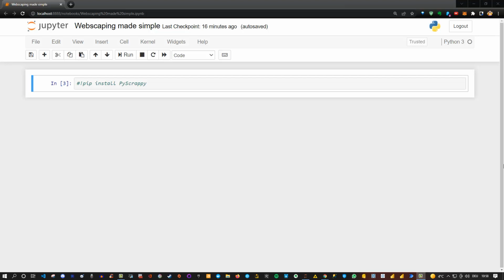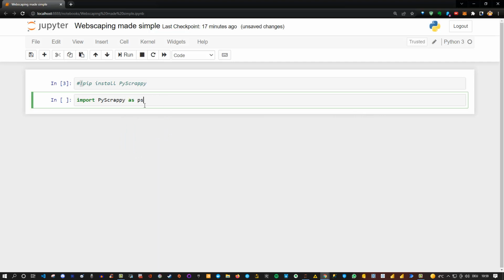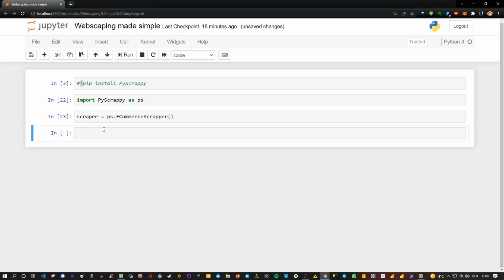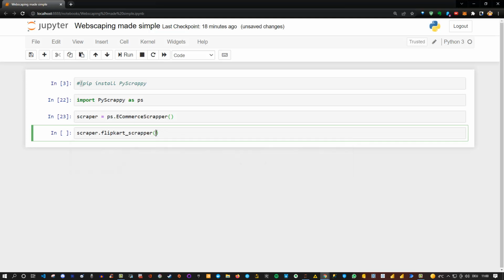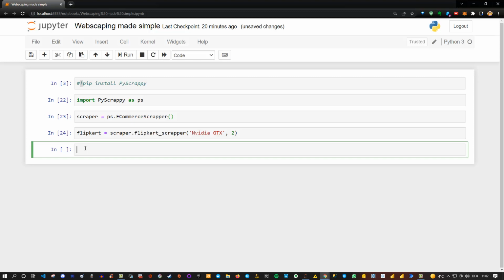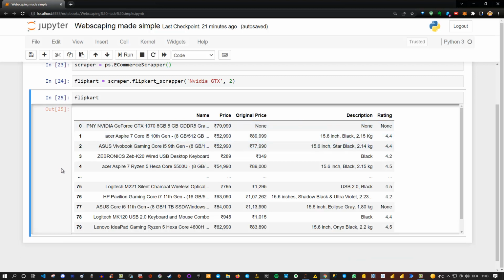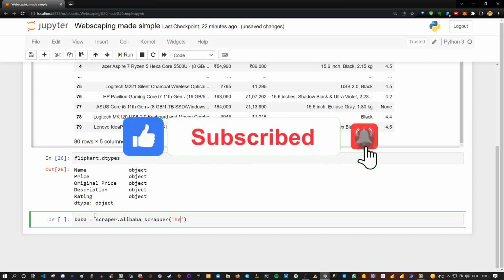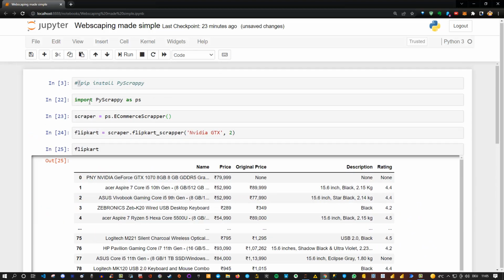How to easily scrape data from Ecommerce Websites 😎